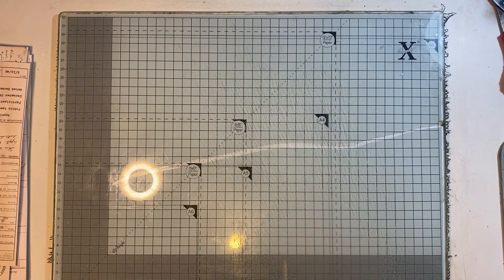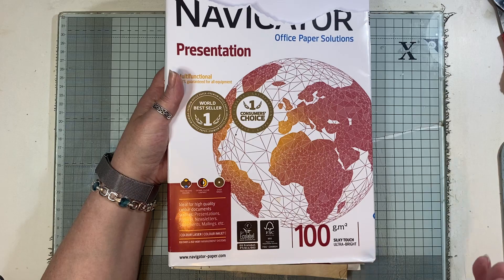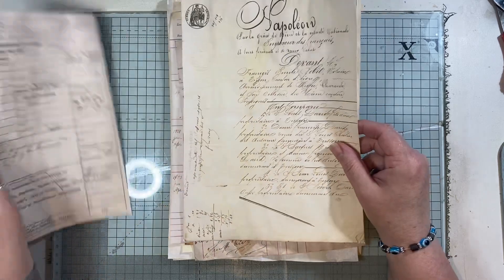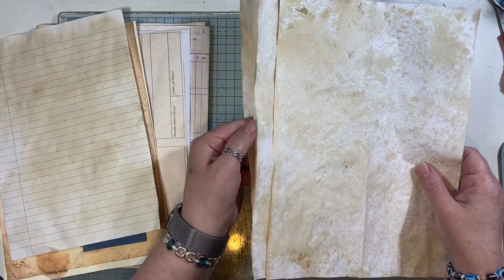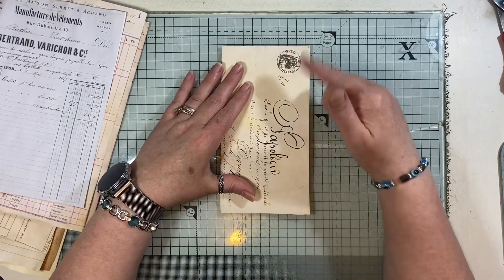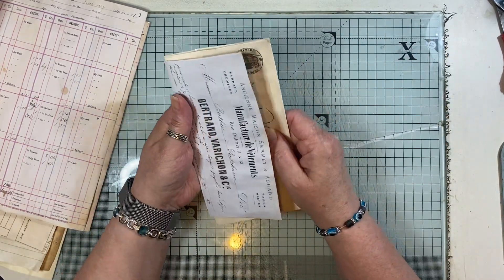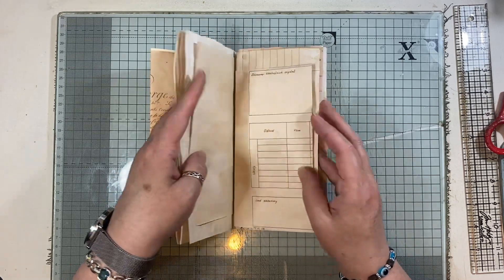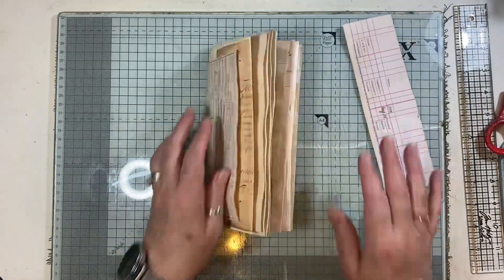Pt 1 Making a basic journal the papers ( signature)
ARTYmaze
Tsunami rose
MyPorchPrints
Tracie Fox
Old design shop Etsy